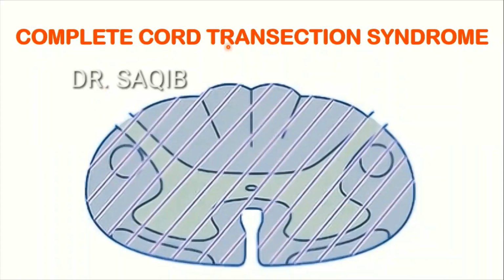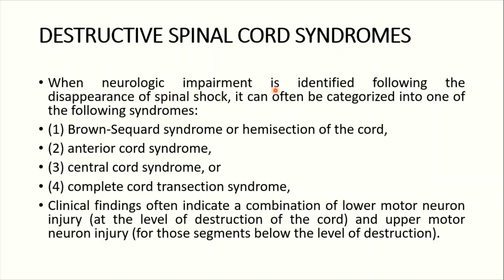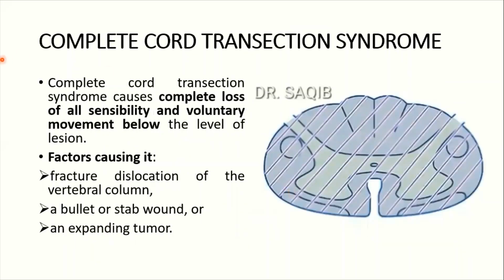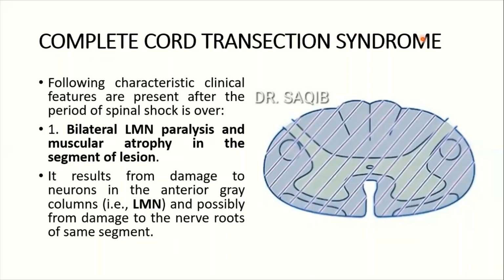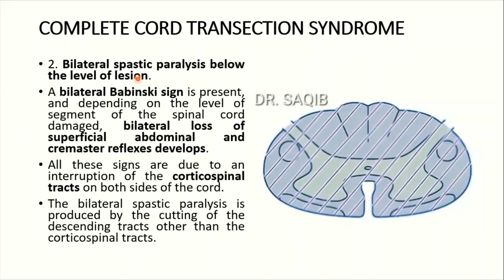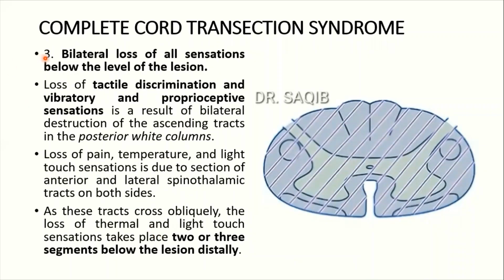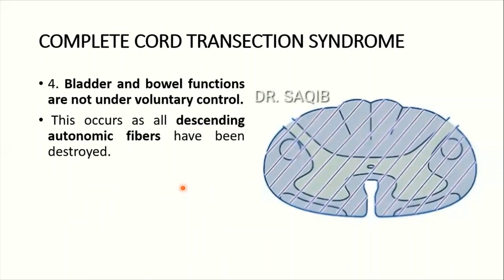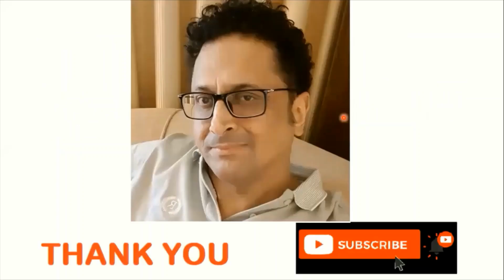Complete Cord Transection Syndrome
It is one of the group of injuries called "Destructive cord syndromes". It is the last of the series, rest of the three are already uploaded.